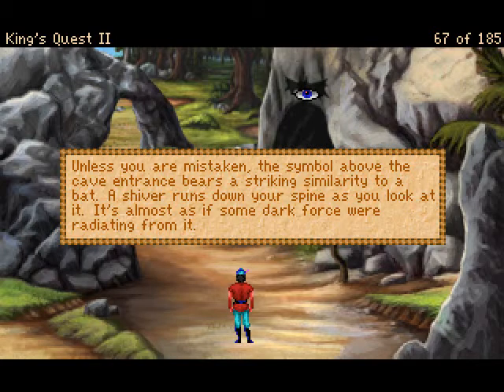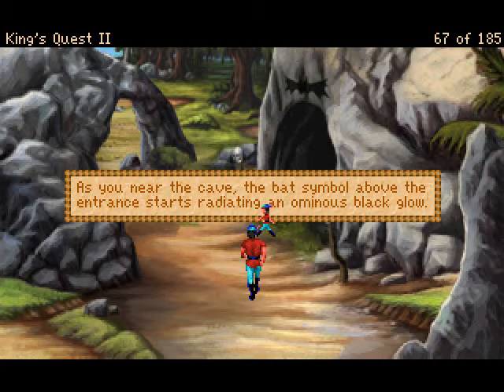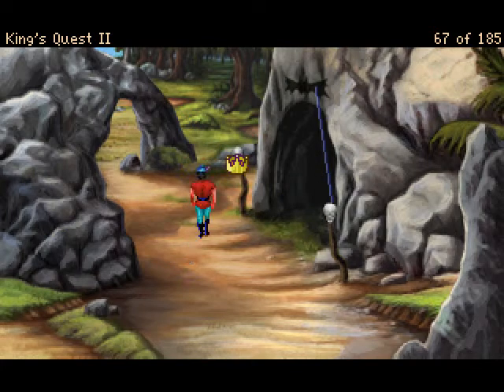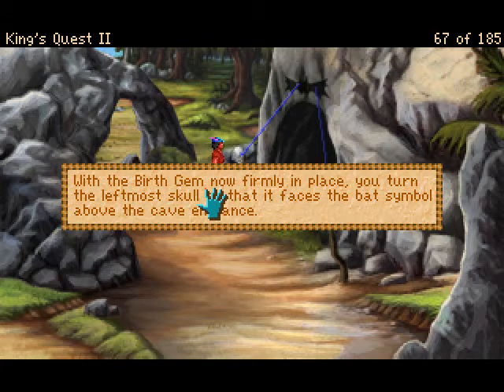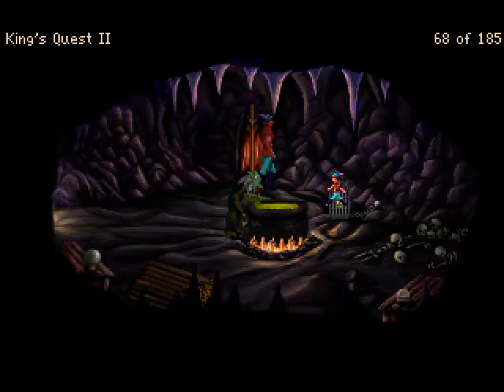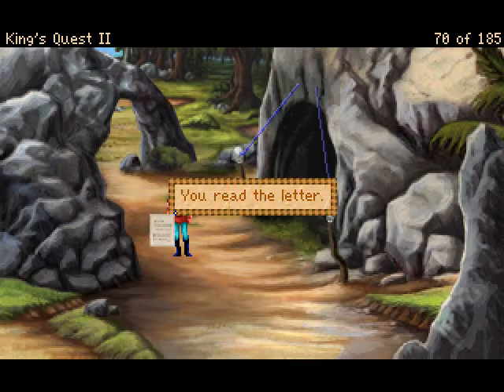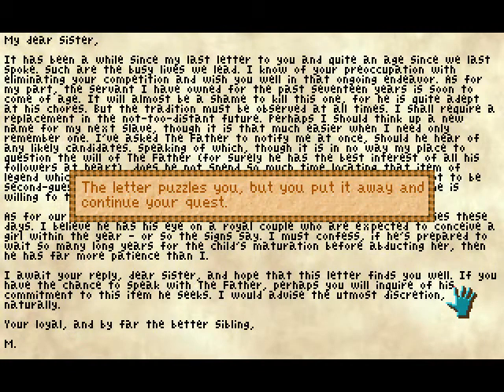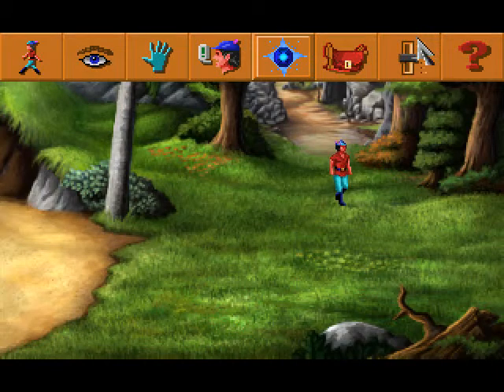Let's play King's Quest 2: Romancing the Stones part 16: Stealing a bird from Hagatha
Graham must steal a bird from Hagatha's cave for Angelina